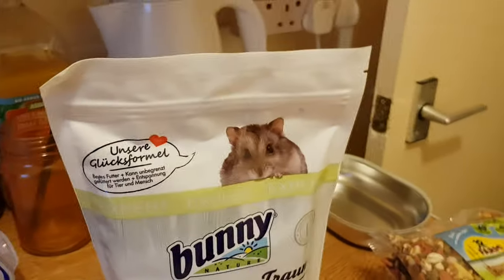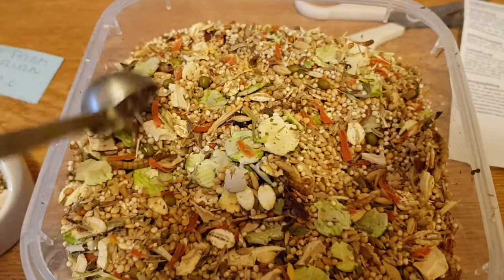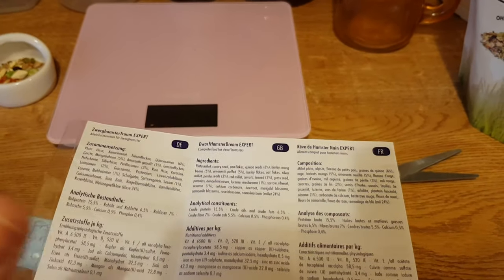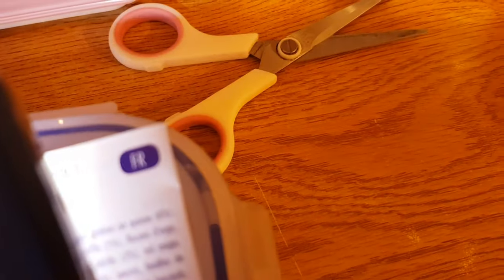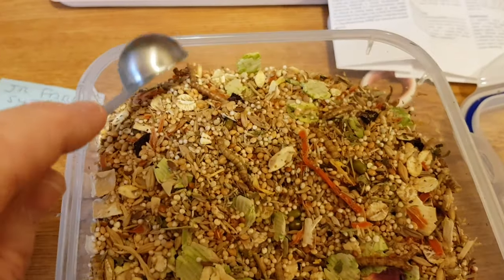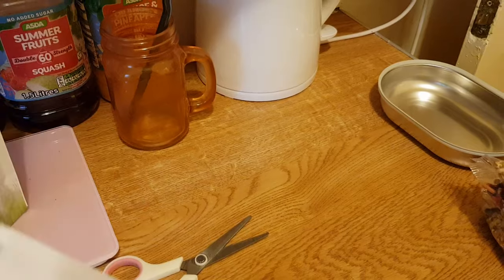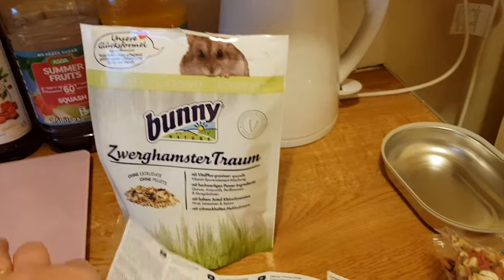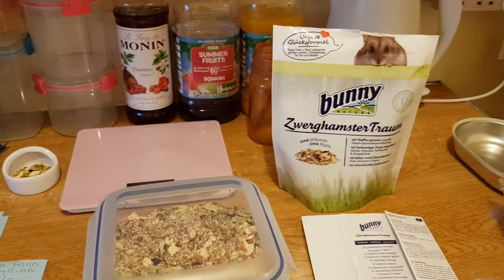Hamster Food Review - Bunny Dream Dwarf Expert Mix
500g Bag

Protein - 15.5%
Fat - 6.5%
Fibre - 7%